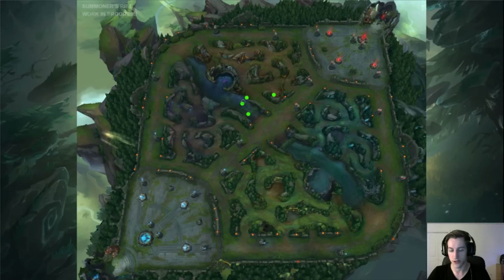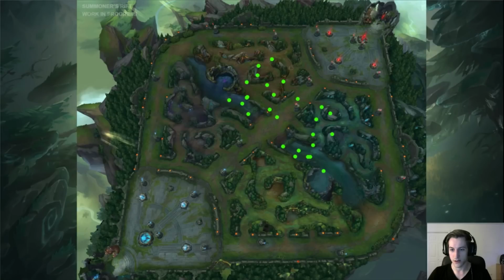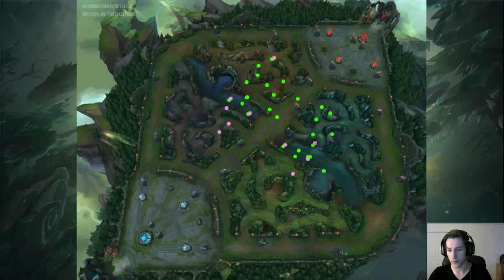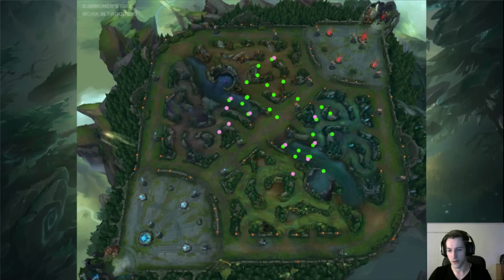Mid Lane Ward Guide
Quick guide on how to ward from mid lane.